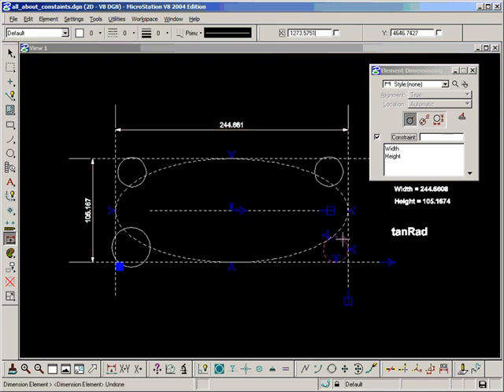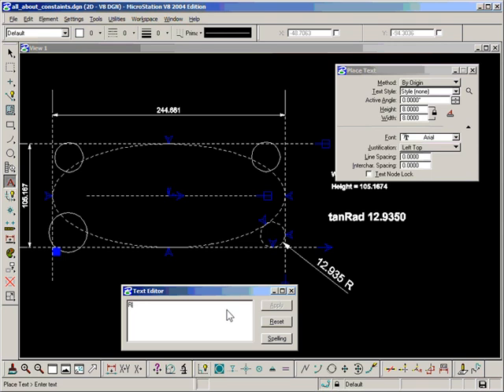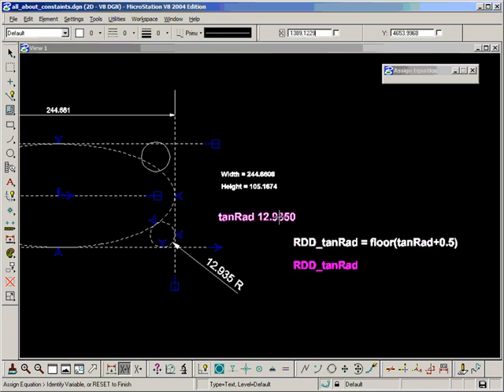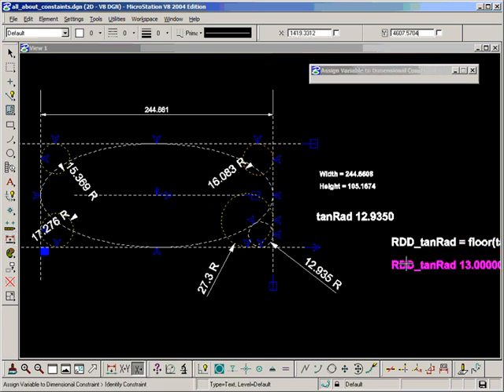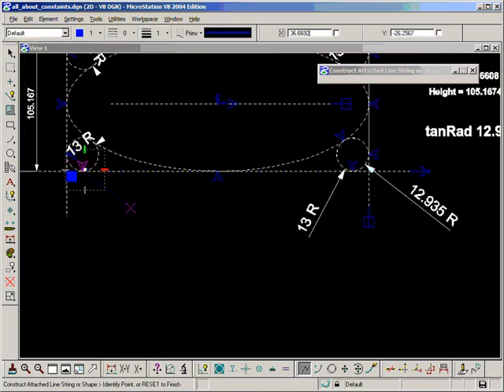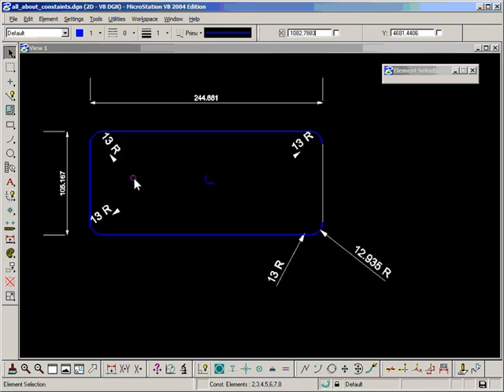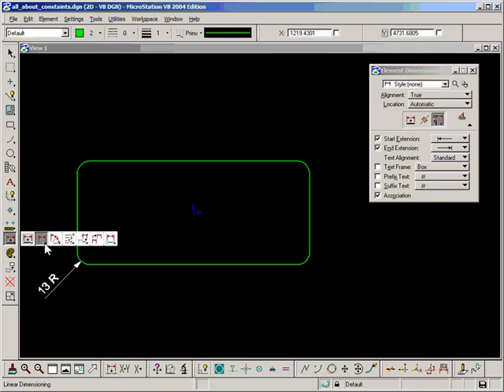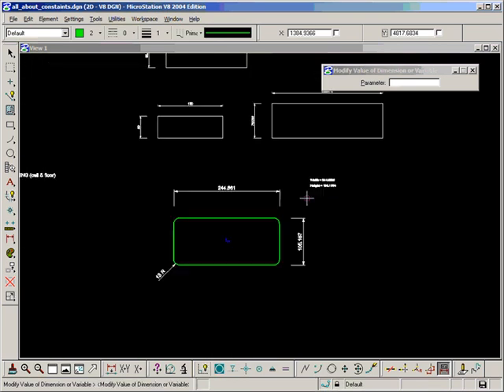21 Rounding - Part 2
This video is about Rounding values that are retrieved from Expressions, similar to round, roundup, rounddown, ceiling, floor etc in Microsoft Excel. However, we only have a much much shorter list of options available to us in DDD - and even those are not documented as part of DDD.
So a little bit more manipulation is required, while this video (and the next few following) are not necessarily about the tools in DDD, they are about some advanced methods we can use in with DDD in order to get even the most from it.
Another tip that gets thrown into the video...
Don't use the word processor to edit DDD expressions. For more reliable performance, if you are finding expressions won't get applied to solutions properly, it may be that there is some unusual character encoding blocking it from getting processed, instead use the Dialog Box to place and edit text.
And this dull maths gets followed up by possible practical example of where Rounding might become useful in real-world designs.